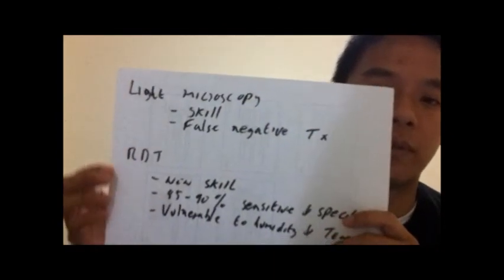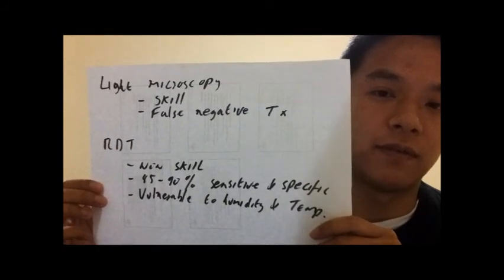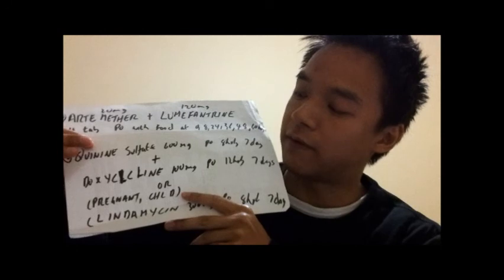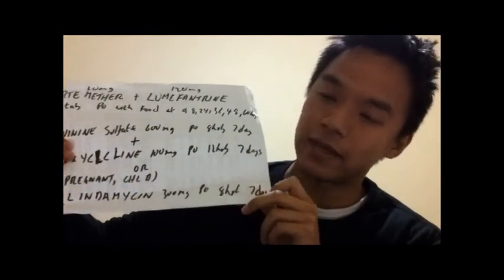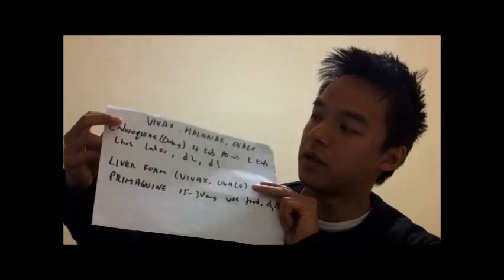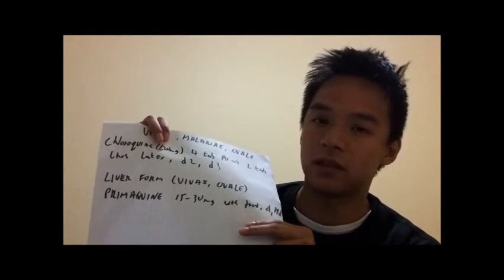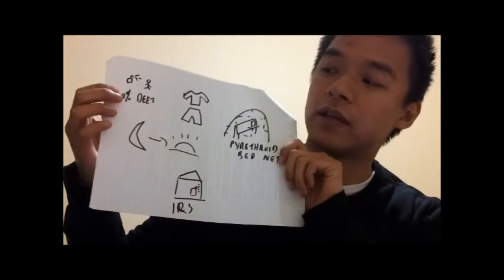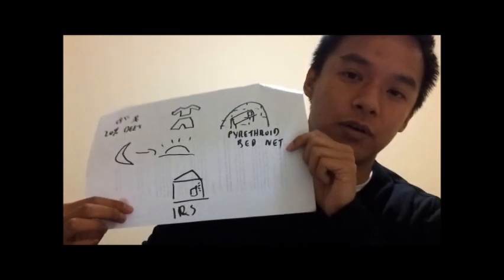Malaria Part 2 - Diagnosis, Treatment, Prevention, chemoprophylaxis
Part 2 of my malaria video for my AT3 portfolio, as with most sequels it is not quite as exciting as the first. I cover diagnosis, treatment, prevention and chemoprophylaxiss.

References

Send a net. Save a life.

Choosing a Drug to Prevent Malaria

eTG complete [CD-ROM]. Melbourne: Therapeutic Guidelines Limited; 2010 Mar.

Rossi S, editor. Australian Medicines Handbook 2011. Adelaide: Australian Medicines Handbook Pty Ltd; 2011

(3) Pattanasin S, Proux S, Chompasuk D, et al. Evaluation of a new Plasmodium lactate dehydrogenase assay (OptiMAL-IT) for the detection of malaria. Trans R Soc Trop Med Hyg. 2003;97:672-674